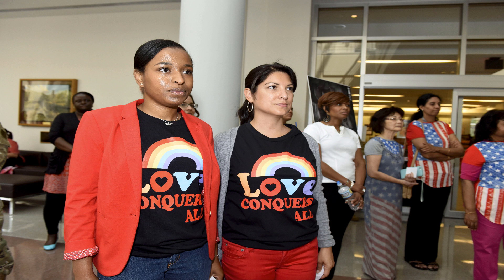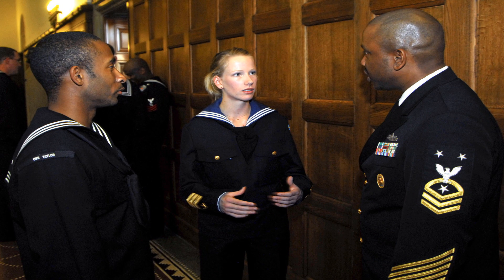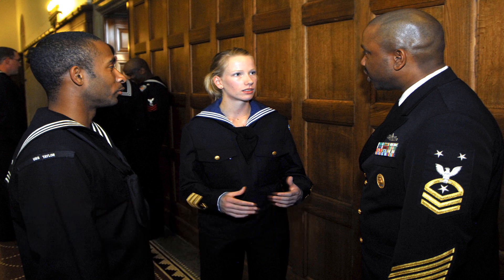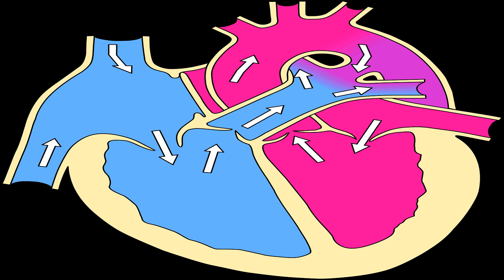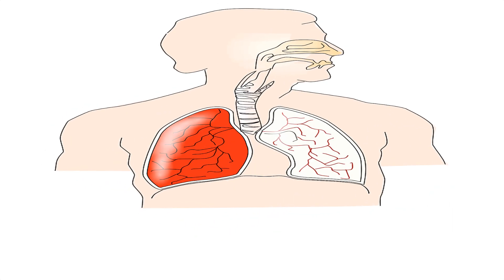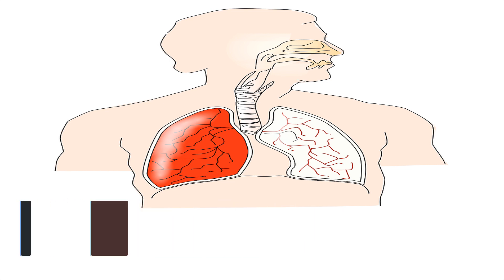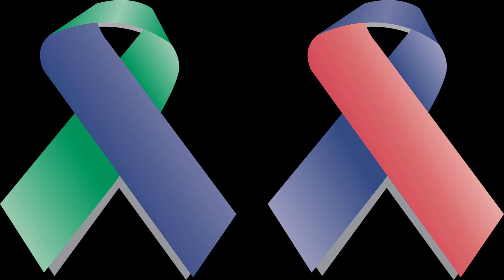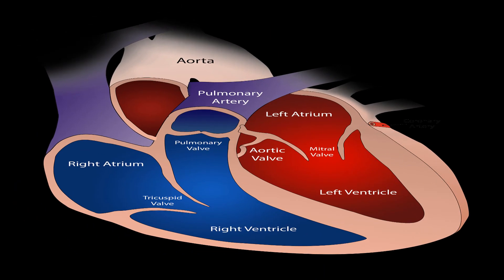COPD vs CHF Similarities and Differences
COPD versus CHF Similarities and Differences.

What do COPD and CHF have in like manner?.

Endless obstructive pneumonic ailment (COPD) and congestive heart disappointment (CHF) can abandon you feeling shy of breath. These two genuine conditions share numerous side effects and regular hazard factors. Be that as it may, the causes and medicines of each vary fundamentally.

COPD is a term for a few kinds of genuine respiratory conditions that square wind current to the lungs. The two primary COPD conditions are endless bronchitis and emphysema. With bronchitis, the aviation routes that stretch out from your trachea into your lungs wind up aggravated. Emphysema happens when genuine harm is done to the small air sacs in your lungs where oxygen and carbon dioxide are traded. These maladies leave your lungs unfit to work at full quality, making it hard to relax.

CHF happens when your heart turns out to be excessively frail, making it impossible to direct blood through your body. At the point when blood isn't drawn out of the heart viably, liquid levels develop or end up congested. At the point when blood goes down or pools in the heart, the heart pulsates all the more quickly and grows to deal with the more noteworthy volume of blood. This aggravates heart disappointment.

Comparable indications.

Shortness of breath and wheezing are side effects of both COPD and CHF. Breathing troubles are generally experienced after physical movement and have a tendency to grow bit by bit. At to start with, you may see getting a handle on of breath after basic exercises, for example, climbing an arrangement of stairs. As COPD and CHF intensify, shortness of breath or wheezing may happen with minimal physical exertion.

An incessant hack is one of the principle manifestations of COPD. The hack can once in a while raise bodily fluid from your ailing aviation routes. It can likewise be a dry hack. Individuals with CHF likewise have a tendency to have a dry hack that produces sputum. Sputum is bodily fluid that may likewise contain blood, discharge, or microbes.

COPD can likewise create snugness in the chest. CHF doesn't prompt chest snugness, however you may feel your heart thumping unpredictably or quickly in your chest.

Varying starting points.

While they share some regular side effects, COPD and CHF create from various causes. The absolute most basic reason for COPD is smoking. A past filled with smoking doesn't ensure you'll get COPD, yet it improves the probability of creating respiratory issues. Smoking is likewise a hazard factor for coronary illness and CHF.

A few instances of COPD might be ascribed to breathing used smoke or breathing in chemicals in the working environment. A family history of COPD can likewise improve your probability of building up the condition.

Heart disappointment can be caused by coronary vein sickness (CAD). This illness happens when the veins in the heart wind up blocked, which can cause heart assaults. Different reasons for heart disappointment incorporate sicknesses of the heart valves, hypertension, and infections of the heart muscle.

Treatment and way of life.

There's no cure for either COPD or CHF, so treatment expects to moderate the movement of the maladies and oversee manifestations.

Since smoking can add to COPD and CHF, stopping smoking will enhance your wellbeing, whatever your condition.

Standard physical action is vital to fortify your heart and lungs, however both COPD and CHF can constrain what kinds of activities you can do. Converse with your specialist about exercises that are protected, and what precautionary measures you should take previously and amid work out.

COPD.